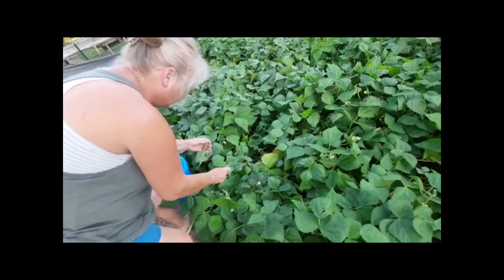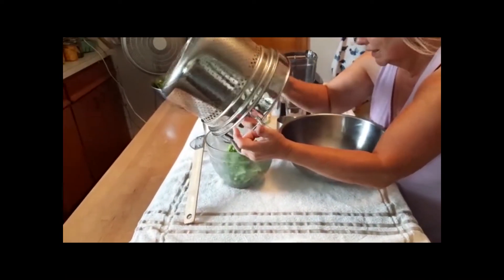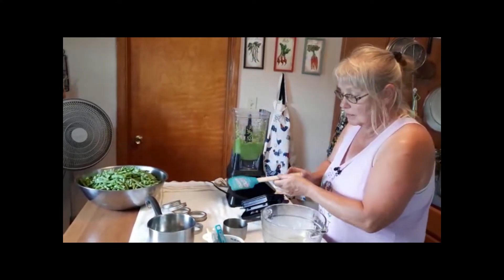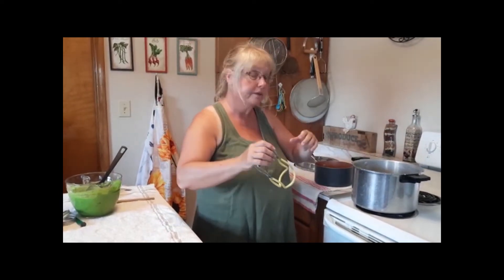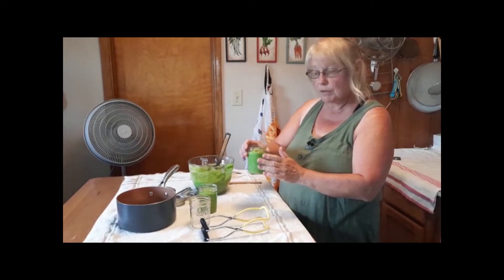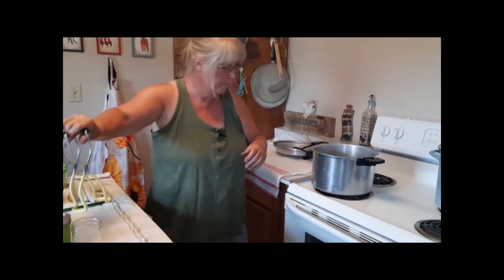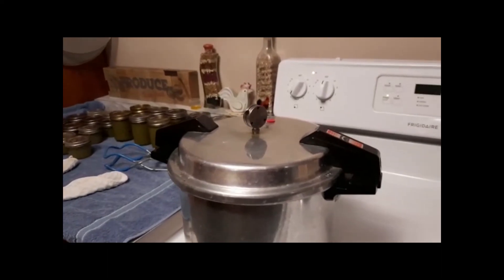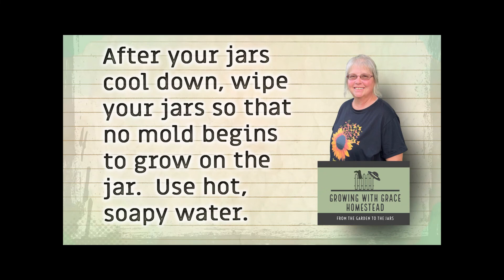Canning Homemade Baby Food: Green Beans - Episode 14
How to can your own baby food using green beans.